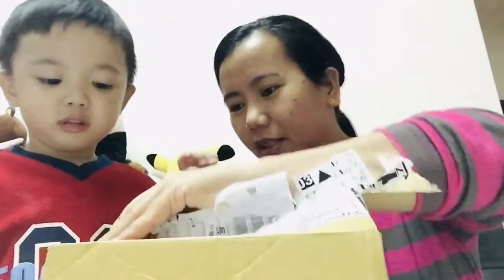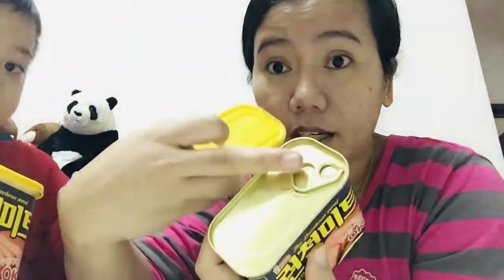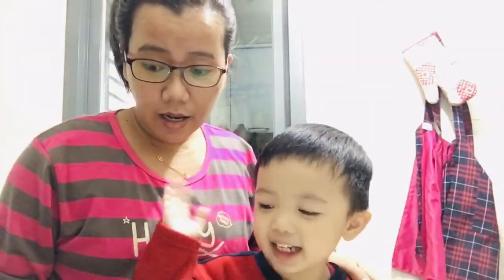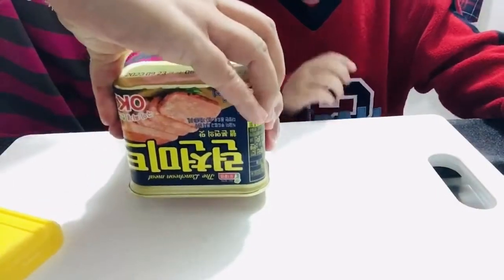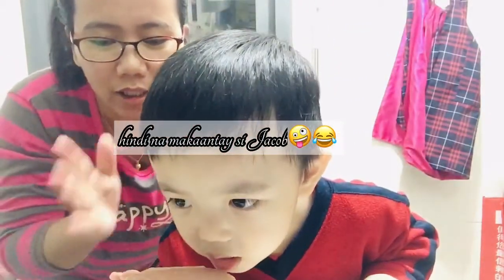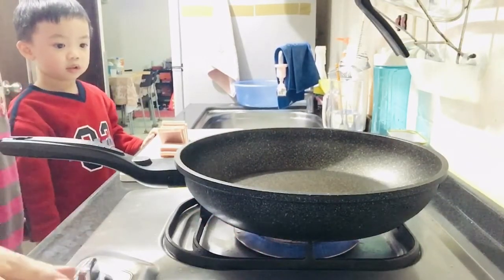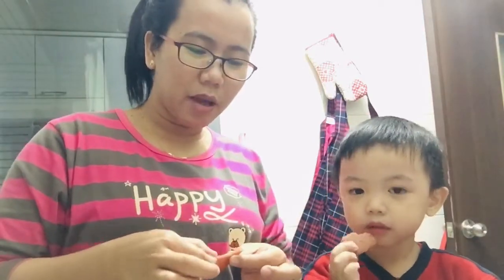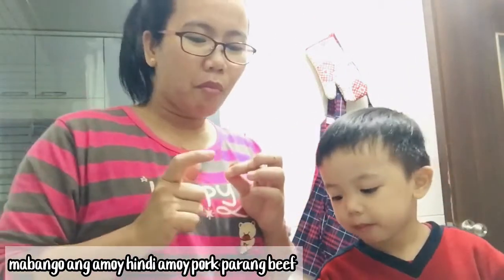TRENDING KOREAN LUNCHEON MEAT | CURIOUS KADIN BA SA LASA? TOTOO NGA BA ANG CHIKA NILA?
Hello Guys another food product review! Hope you like it! Thanks for all your support! God bless us all and keep safe! Happy Holidays💓